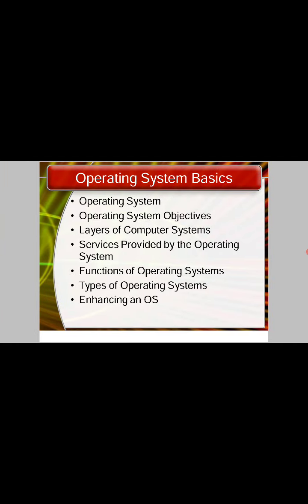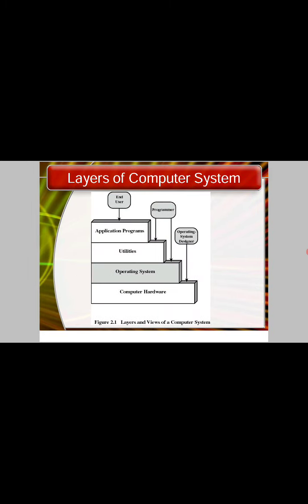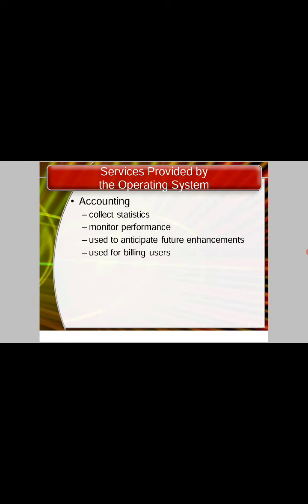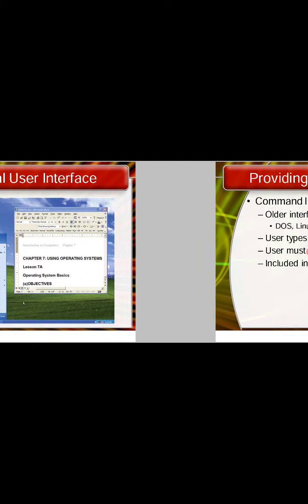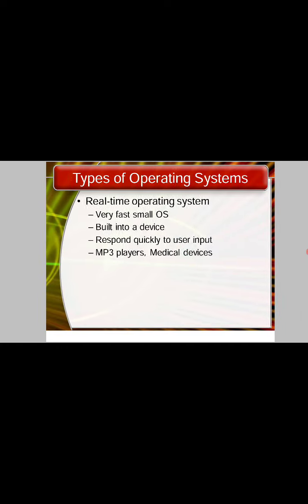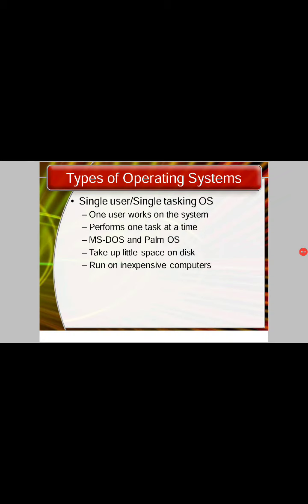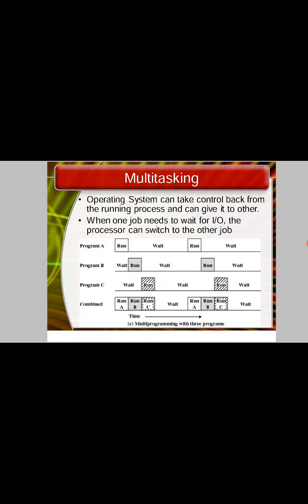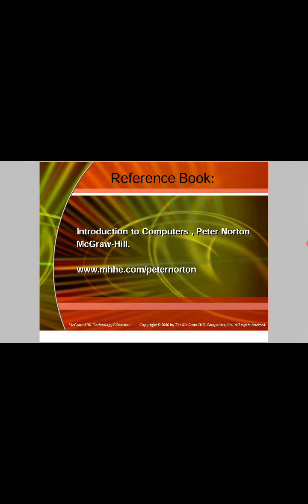I YEAR BA BCOM BSC AECC - OPERATING SYSTEMS - FEATURES, FUNCTIONS, TYPES, APPLICATIONS